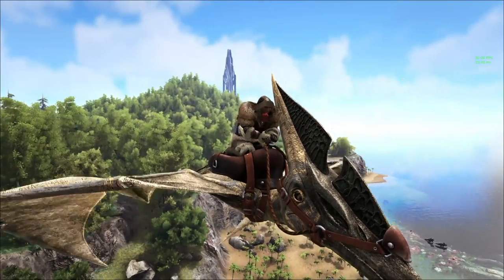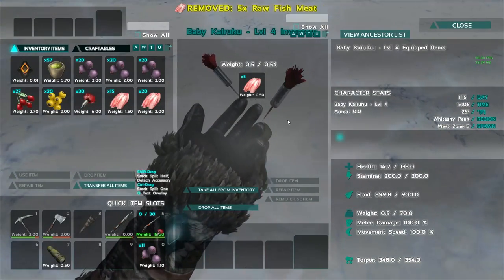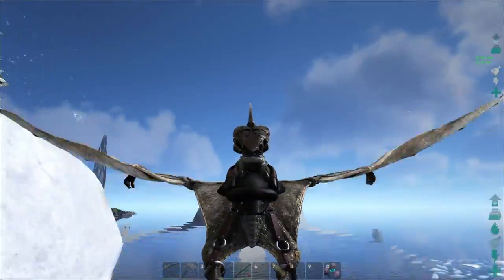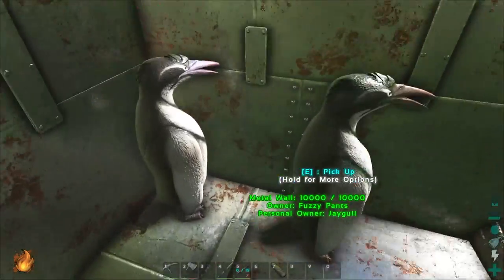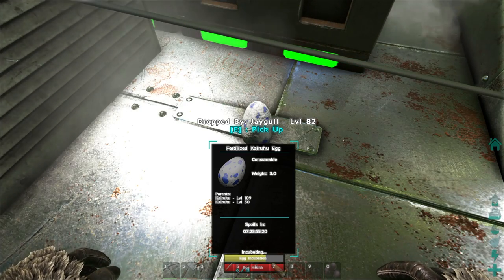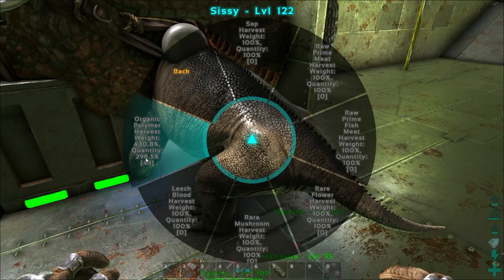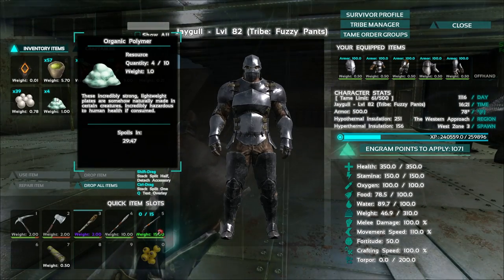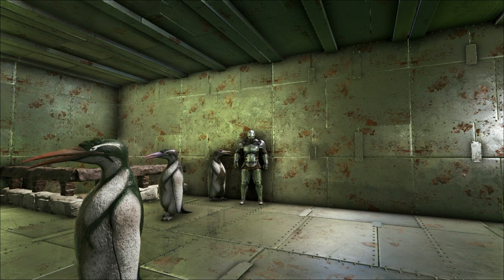HOW TO TAME KAIRUKU IN ARK - PENGUINS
HOW TO TAME KAIRUKU IN ARK
Arrows will usually kill these little penguins. Be sure to use tranq darts or you're likely to kill them.
I also tried using these guys as an organic polymer farm but they've nerfed the babies so they give way too little polymer to be worth while.